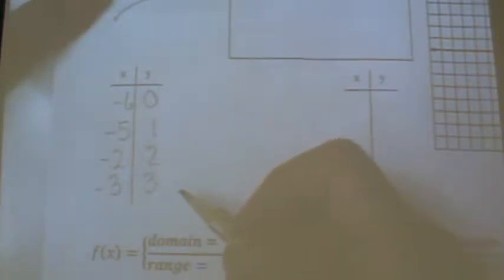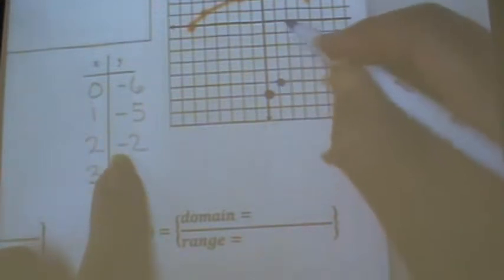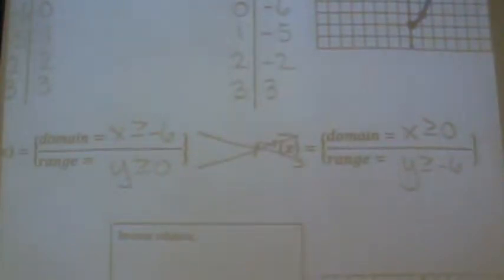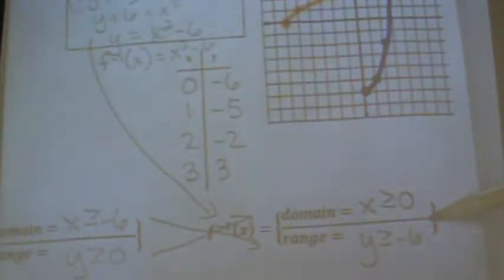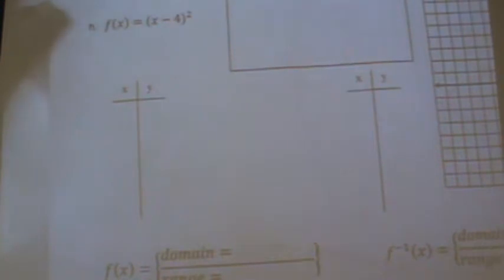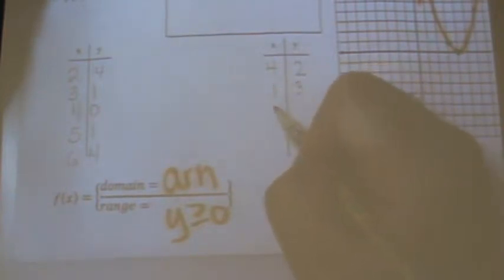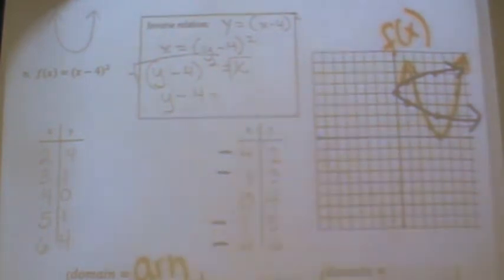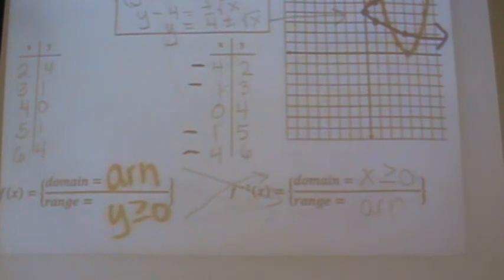2014 October 15 Alg 2 Yr 2 6.7 Day 3 Homework